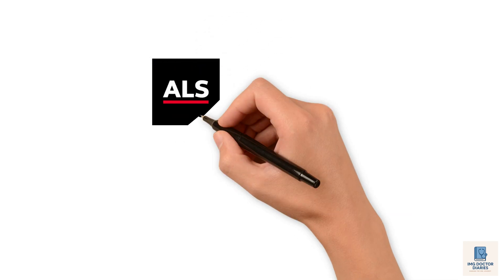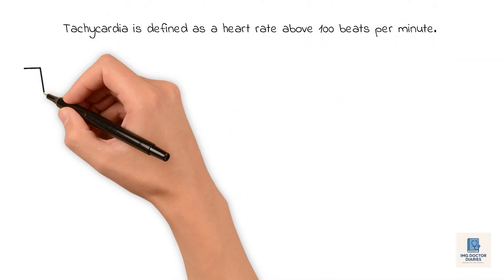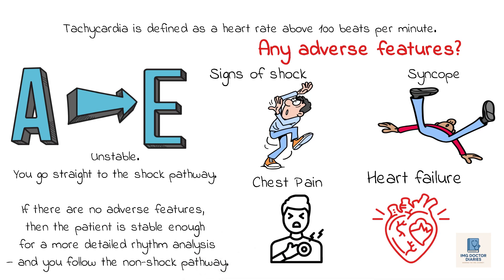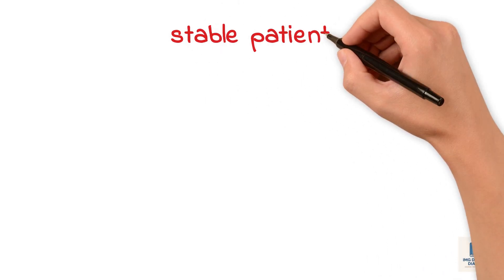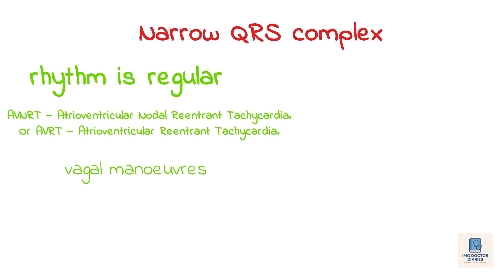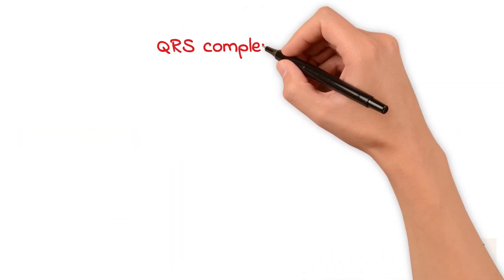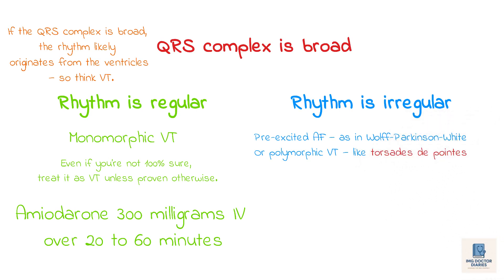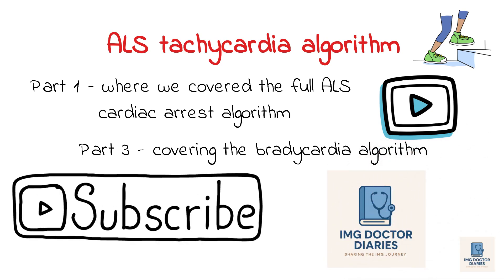ALS Tachycardia Algorithm Explained | Advanced Life Support ECG & Emergency Management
Learn the ALS Tachycardia Algorithm step-by-step, exactly how it’s taught in the Advanced Life Support course and required for the ALS exam. In this video, we cover how to recognise tachycardia, assess patient stability, manage adverse features, and treat narrow and broad complex tachycardias in both stable and unstable patients.

This guide is perfect for healthcare professionals, doctors, nurses, paramedics, and medical students preparing for ALS, resuscitation training, or emergency department practice.

📌 Coming Soon: Part 3 – ALS Bradycardia Algorithm

What you’ll learn in this video:

ALS course tachycardia pathway explained clearly

How to assess adverse features and patient stability

Step-by-step management for SVT, AF, VT, and WPW

Amiodarone and adenosine use according to UK Resus Council guidelines

Tips for passing the ALS exam and real-life clinical scenarios